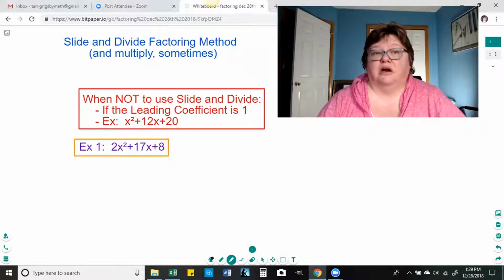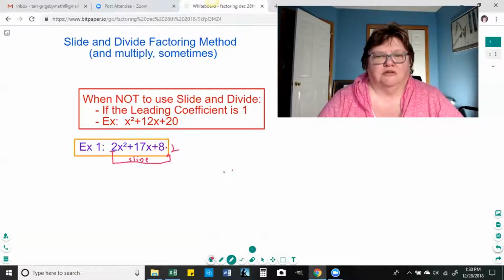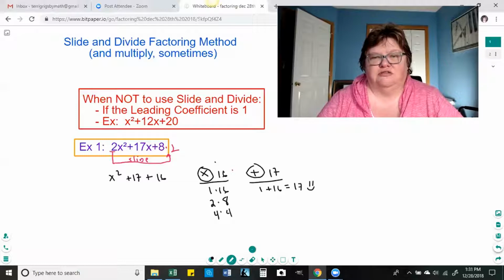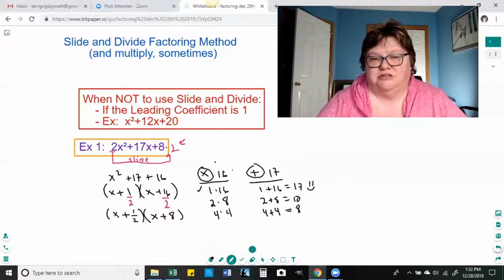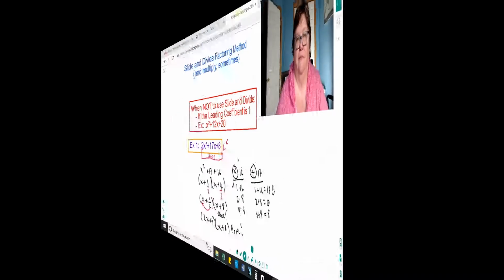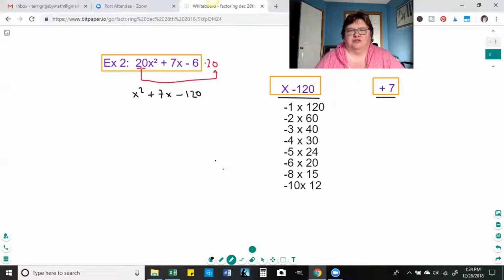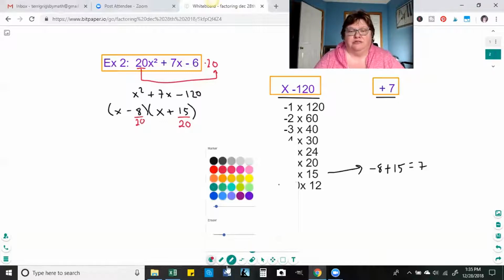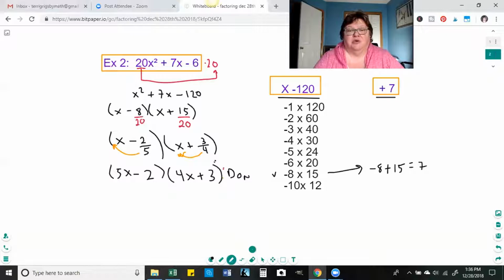Slide and Divide Factoring Method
Just SLIDE and DIVIDE (and sometimes multiply) to factoring so easily.  Watch as I show you this COOL new method I learned.  No guessing, no magic, just easy factoring from here on out!